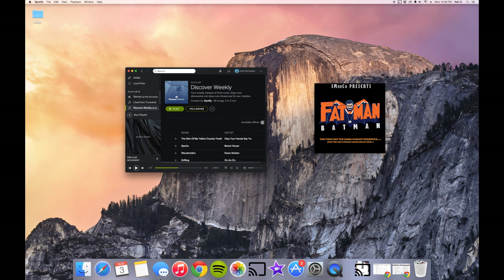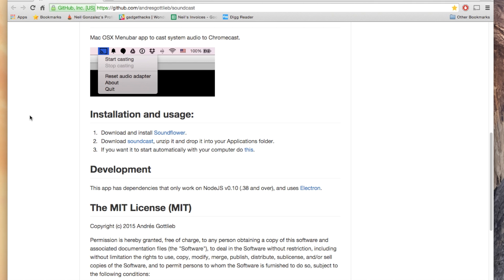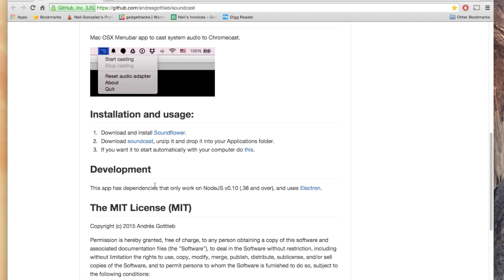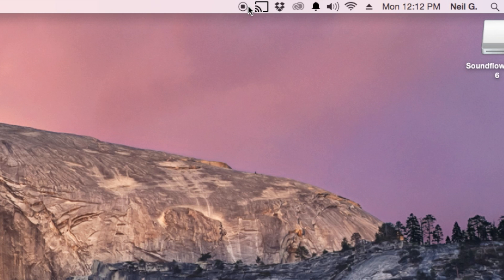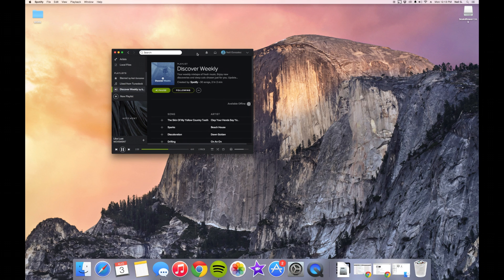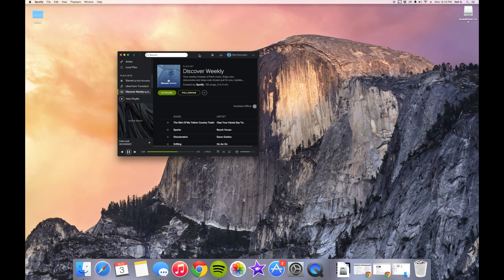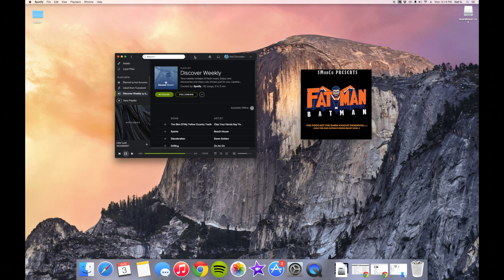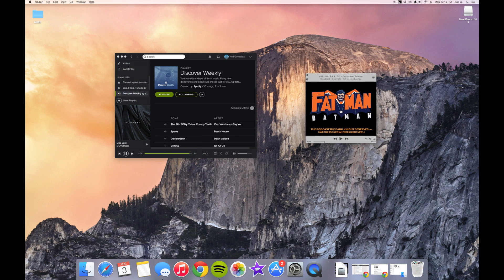Cast Music or Any Other Audio Type from Your Mac to Chromecast [How-To]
How to Cast Any Audio from Your Mac to Chromecast

In this video, I'll be showing you how to easily cast any audio from your Mac to Chromecast. If you're looking to cast your iTunes library or maybe a PC game, then this is what you want.